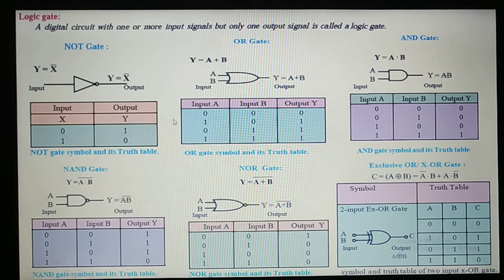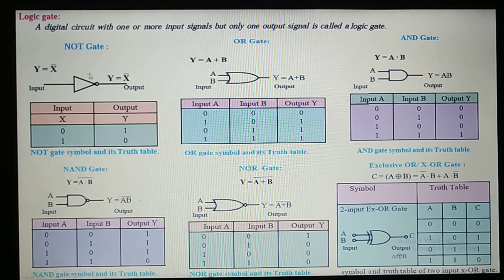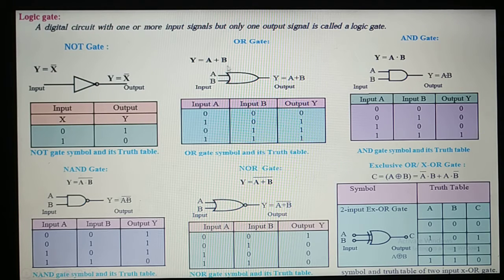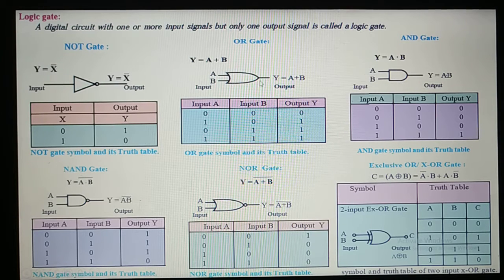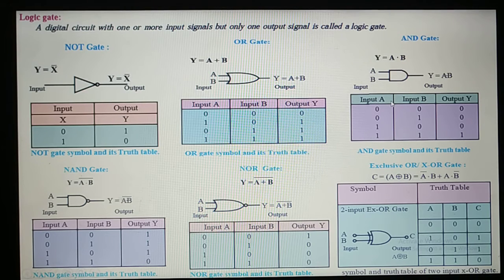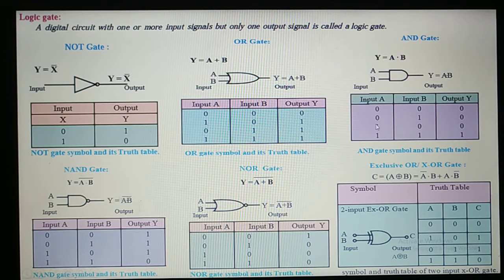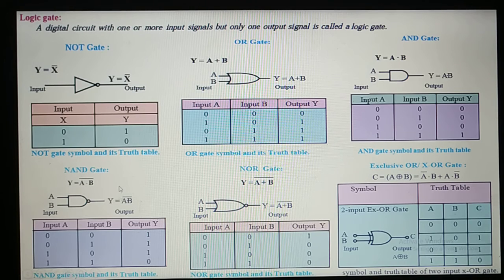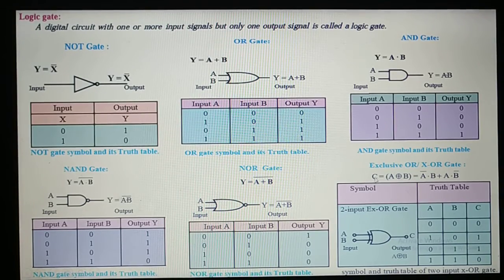12th Physics - New Syllabus - Semiconductor Devices Lec-3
Topic : Logic Gates